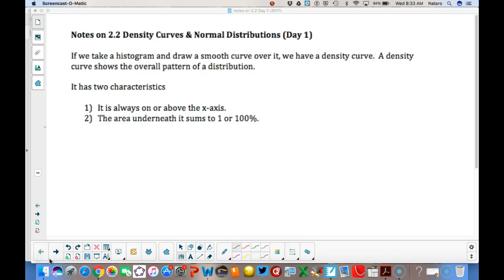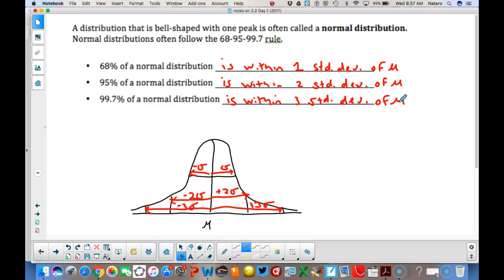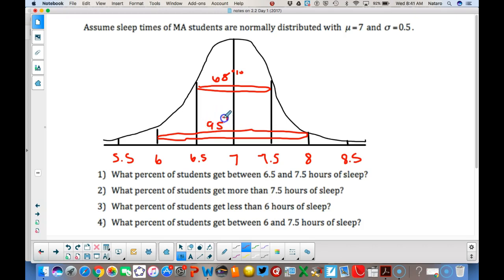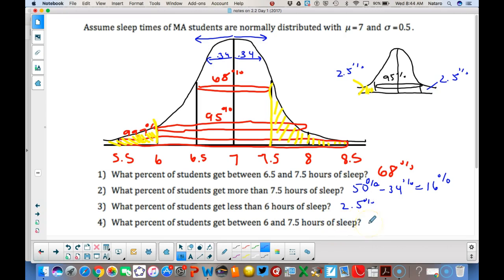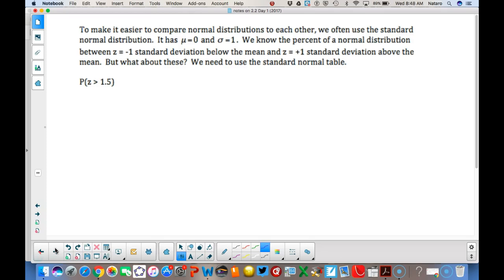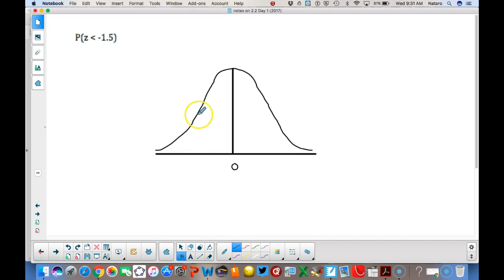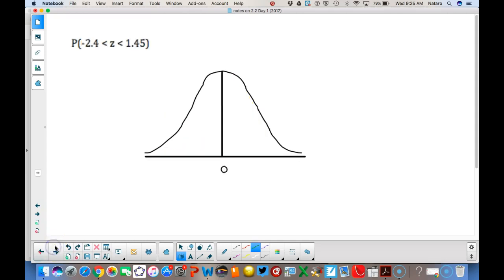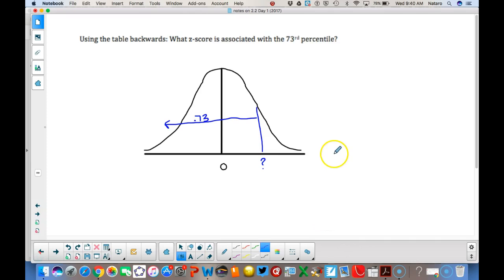2.2 Density Curves and Normal Distributions